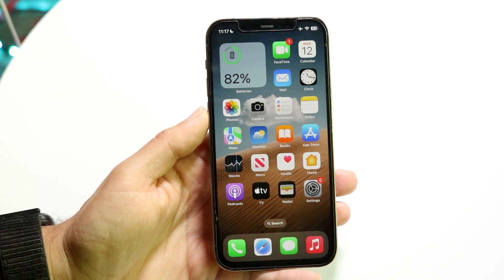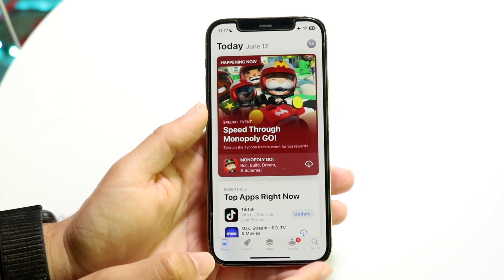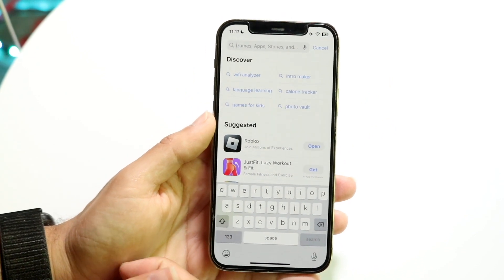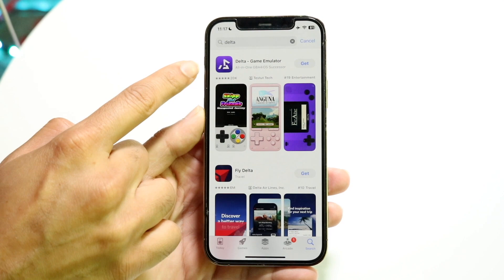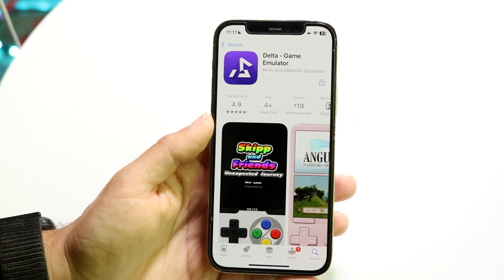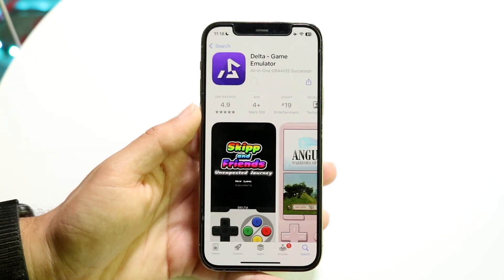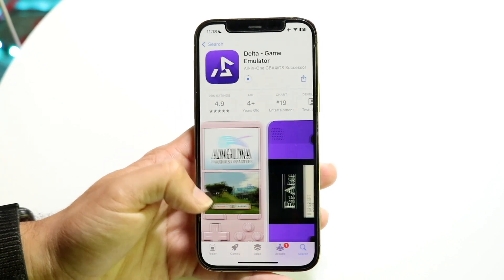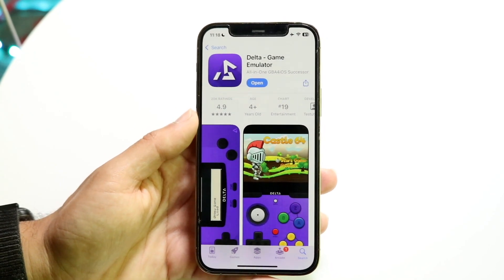How To Install Delta Emulator On iOS 18!